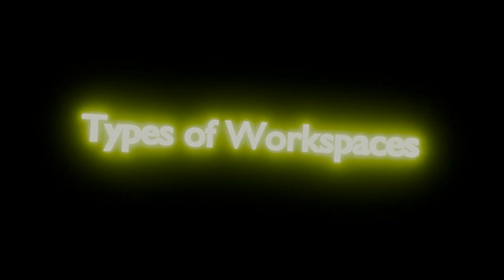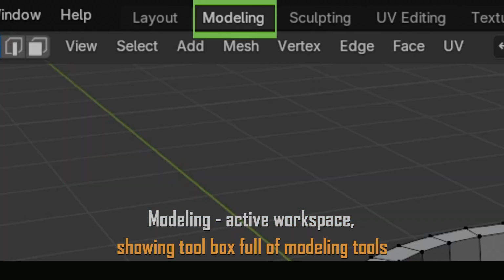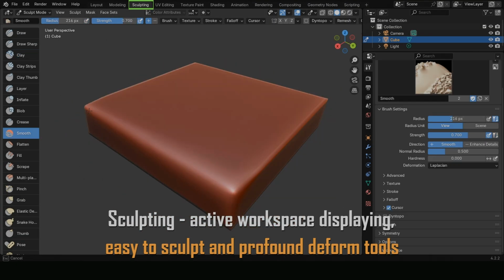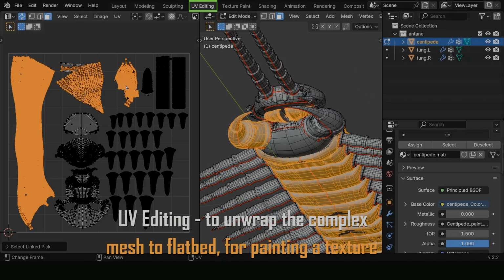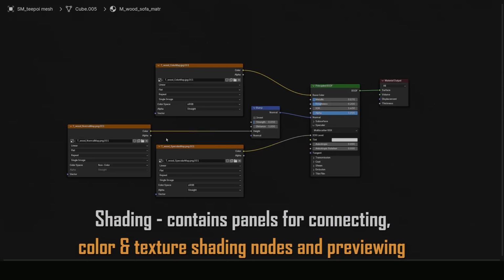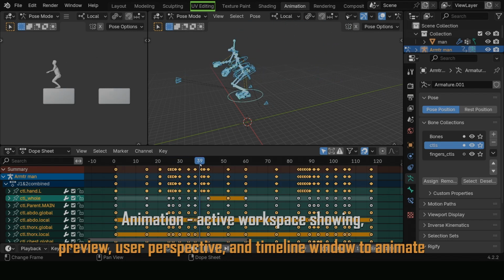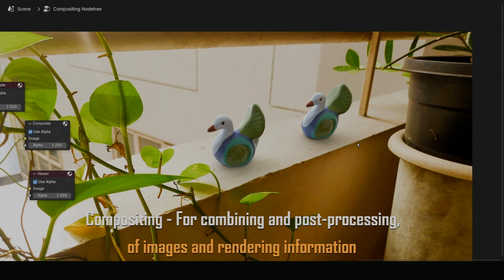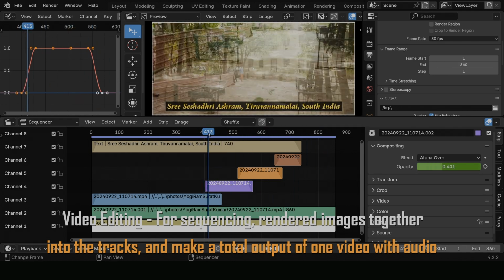Blender 3D - TYPES OF WORKSPACES tutorial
Online / Offline Blender & Maya Software Trainer.
3D Artist, Rigger & Animator.